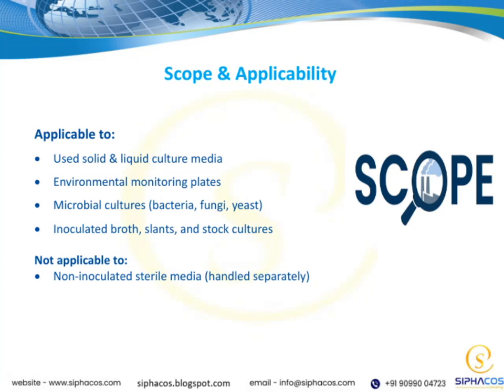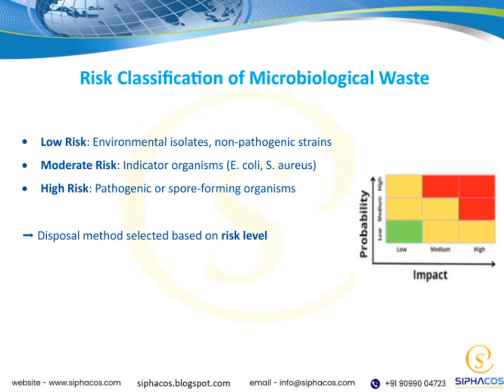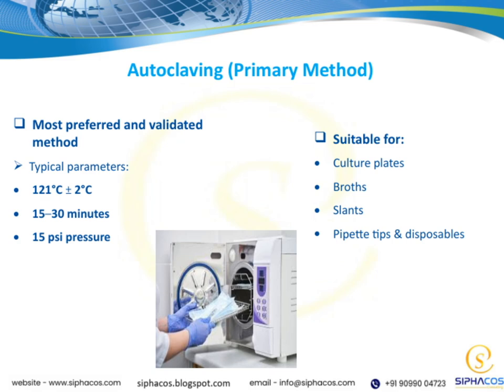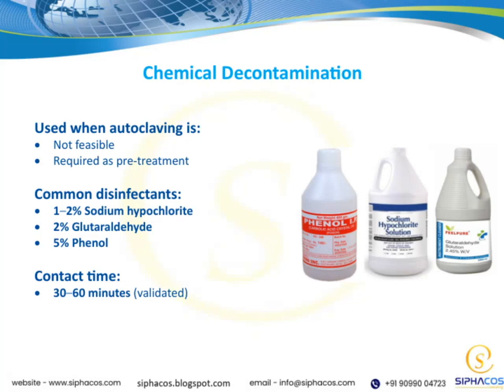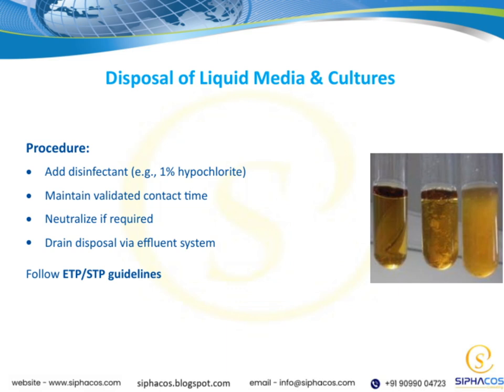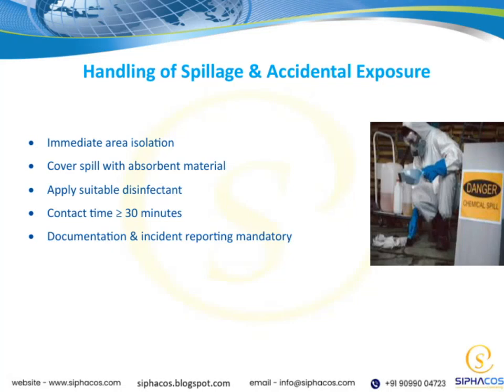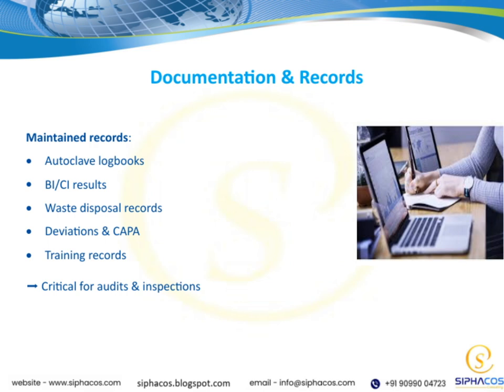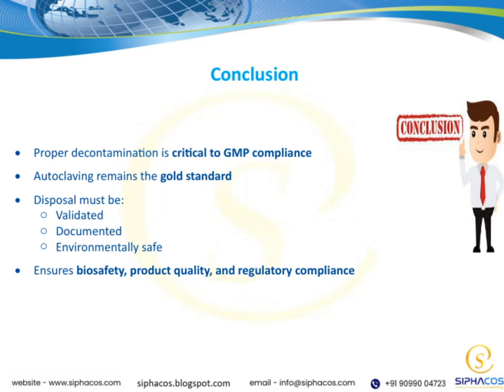#162 SIPHACOS Decontamination and Disposal of Microbiological Media and Cultures After Use